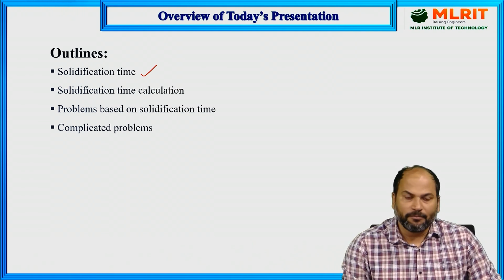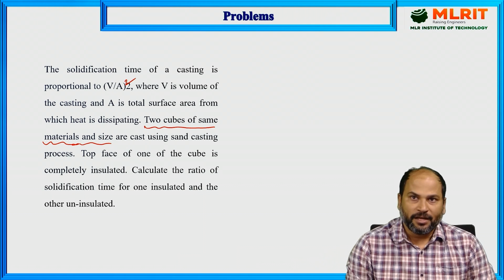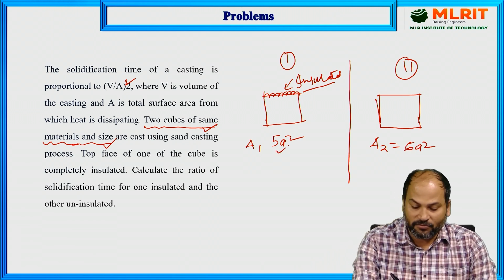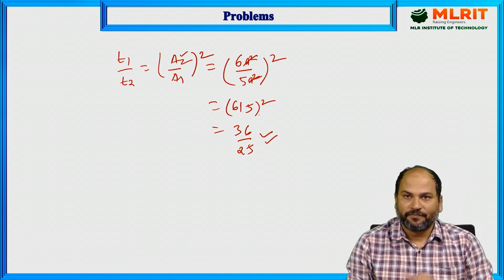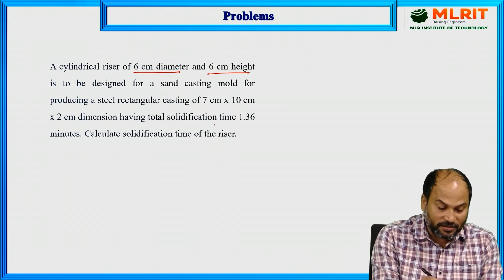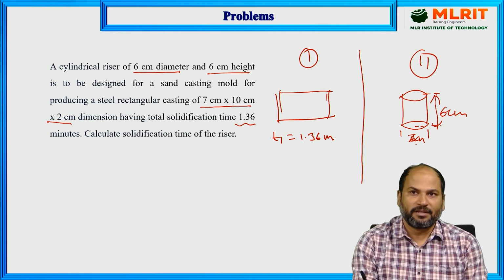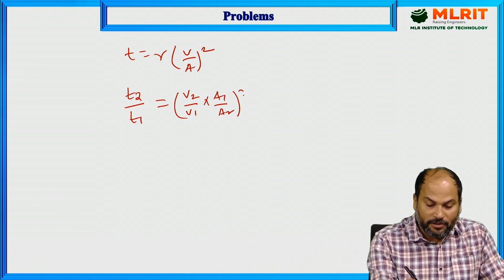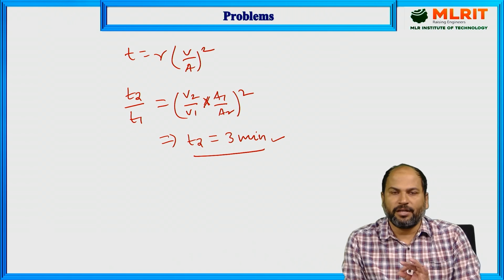LEC10|Manufacturing Process| Solidification Time Part-2 by Dr. Hari Kishore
Hyderabad.